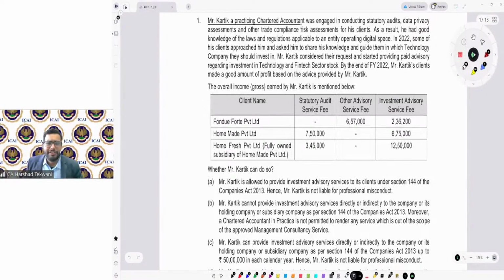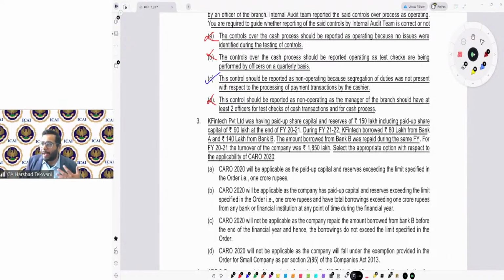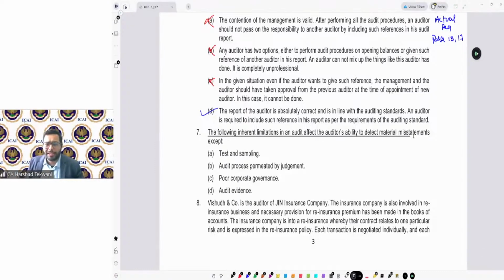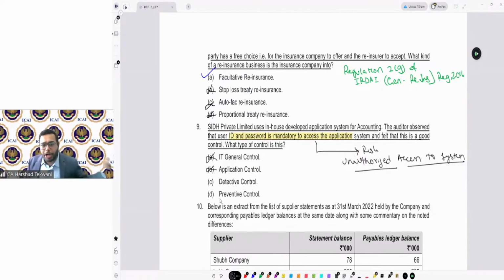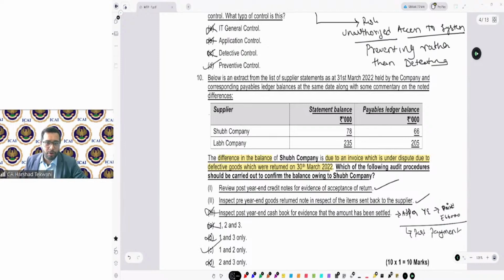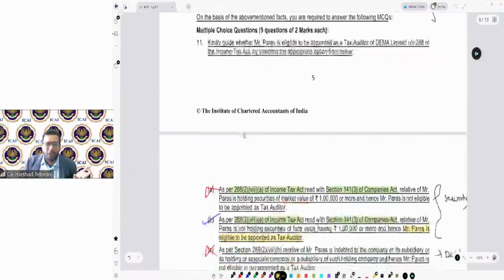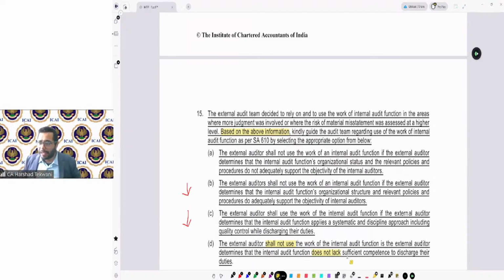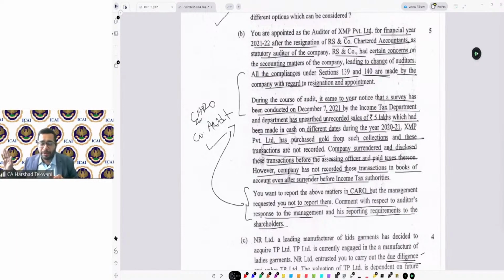Final Paper 3 AAPE | Topic: Practice Question | Session 1 | 11 Aug, 2023